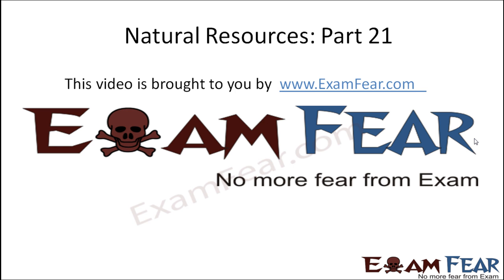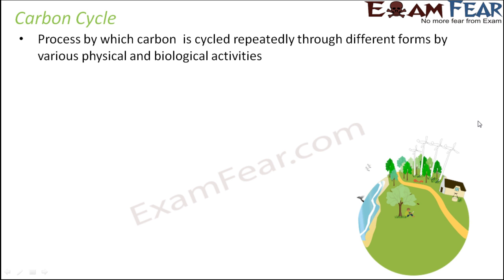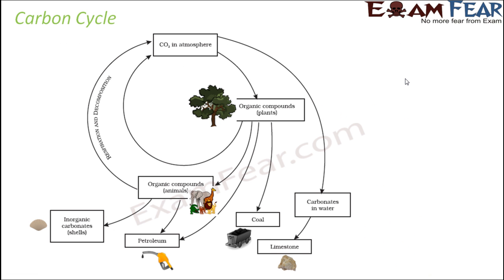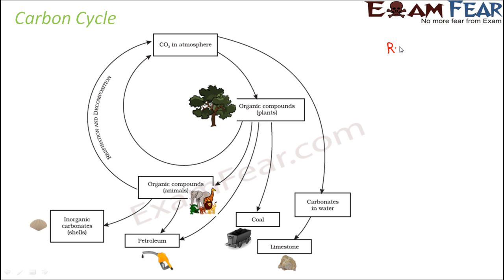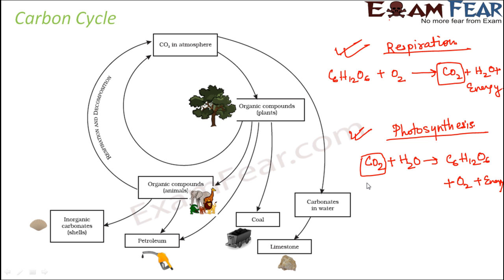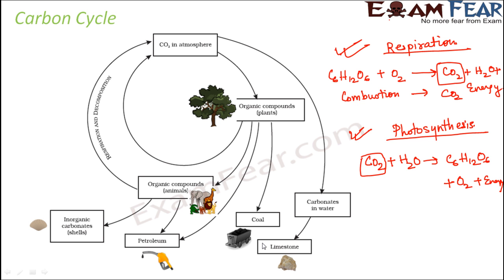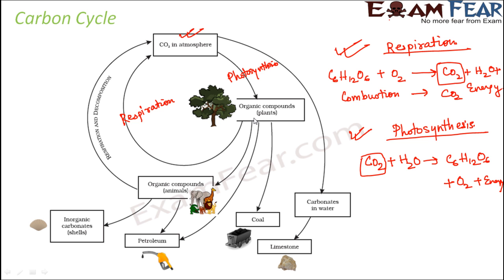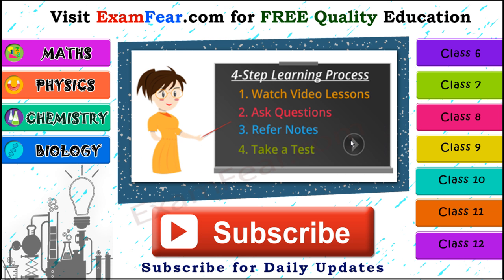Natural Resources part 21 (Carbon Cycle) CBSE class 9